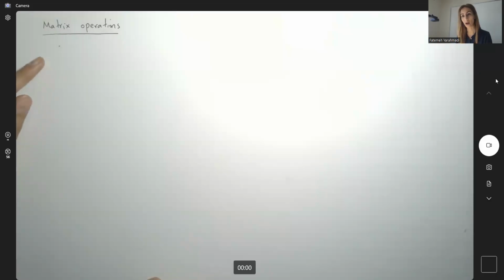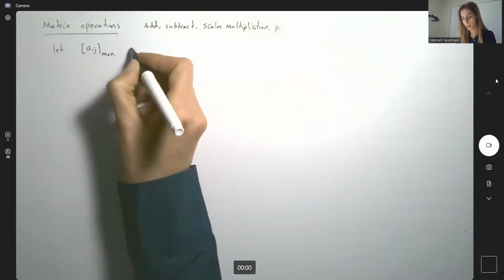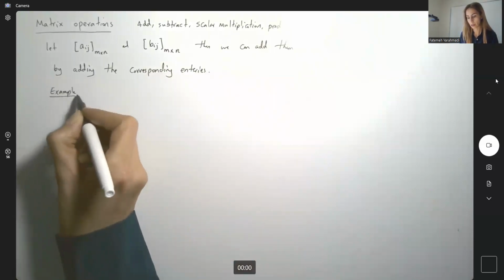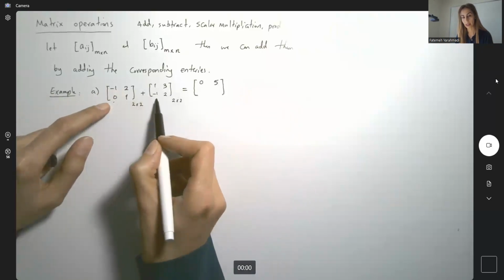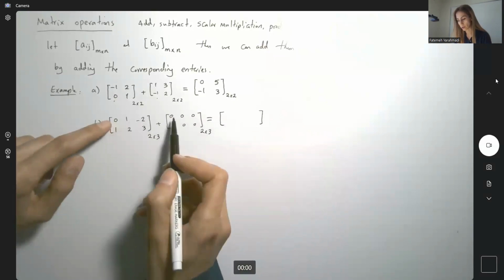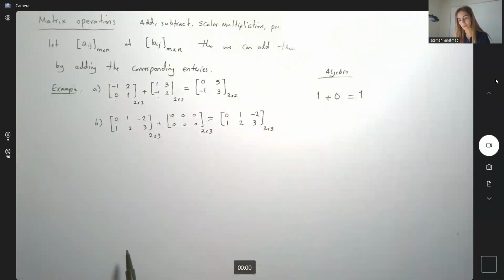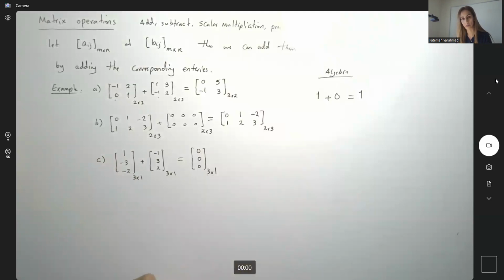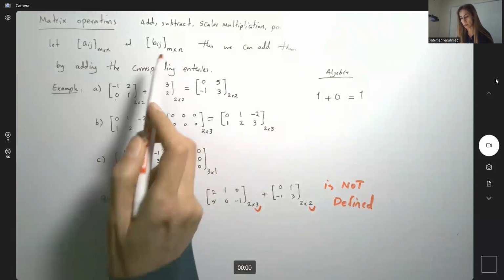Linear Algebra- Addition of two matrices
Addition of two matrices with the same size